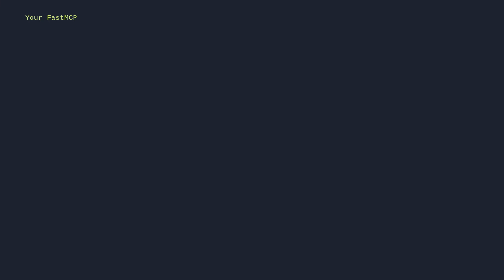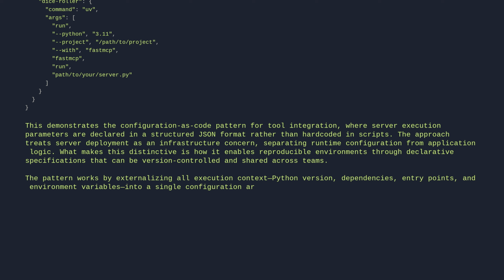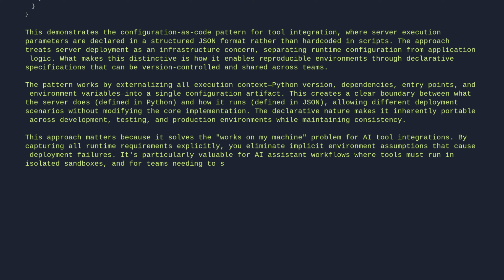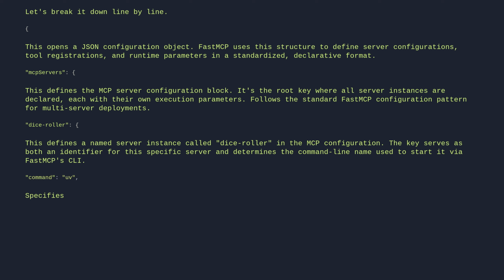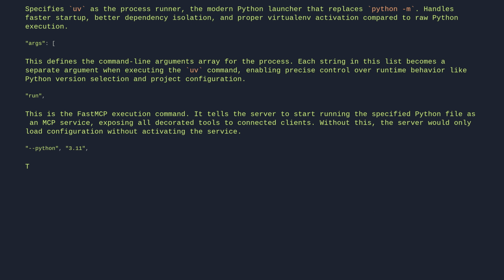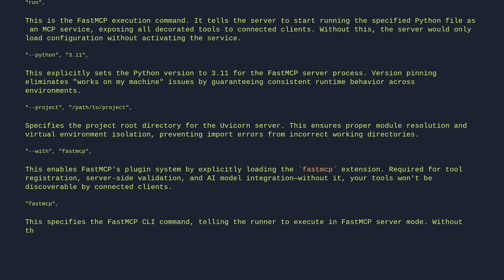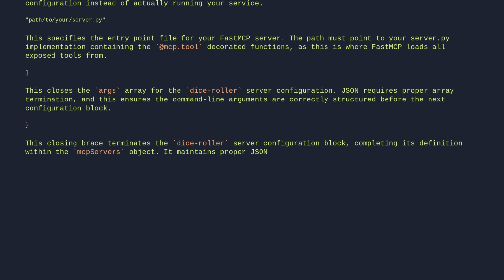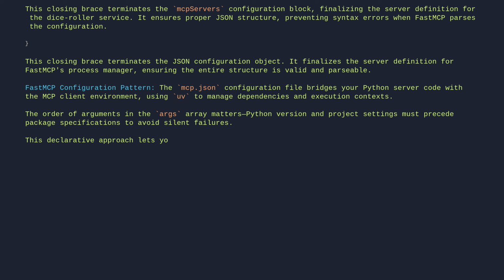Cursor FastMCP Server Integration Guide - Part 8/9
Configure FastMCP server execution in Cursor using declarative `mcp.json` for precise control over Python versions, dependencies, and runtime arguments. Learn how to externalize server configuration from application logic using FastMCP’s configuration-as-code pattern with `uv` for isolated, reproducible environments.